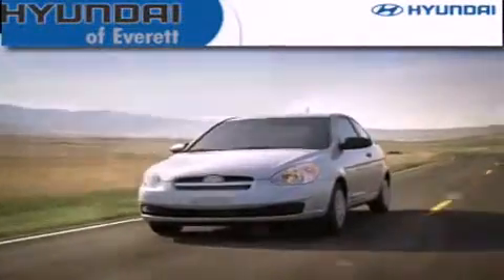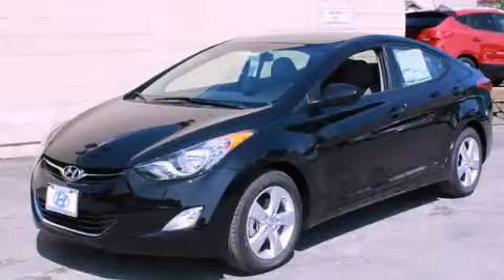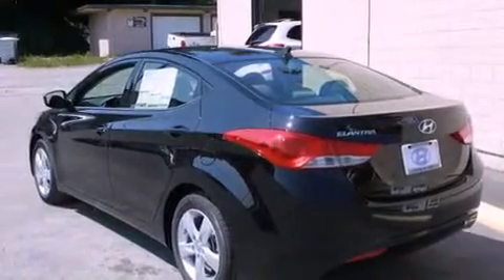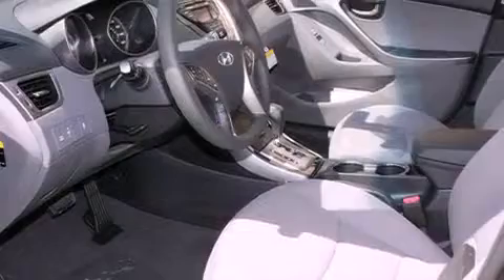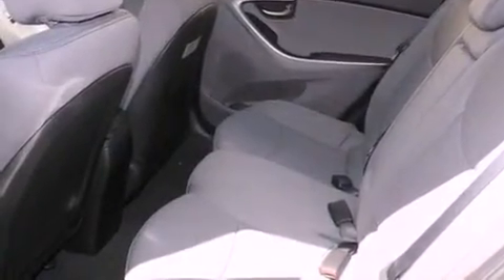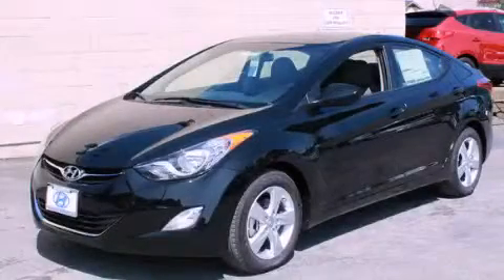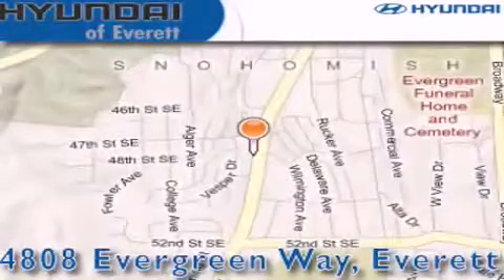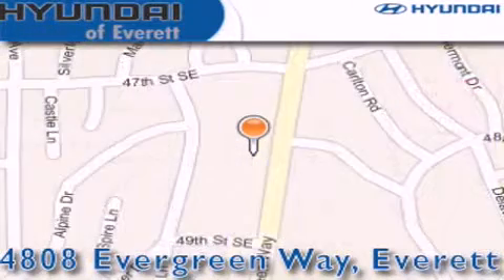2013 Hyundai Elantra Everett WA 98203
Year : 2013
 Make : Hyundai
 Model : Elantra
 Engine : 1.8L I-4
 Trans . : Automatic
 Exterior : Midnight Black
 Miles : 25
 Interior : Gray

 2013 Hyundai Elantra Everett WA